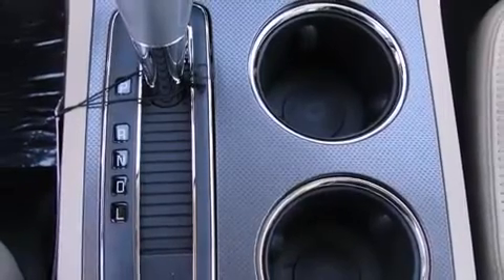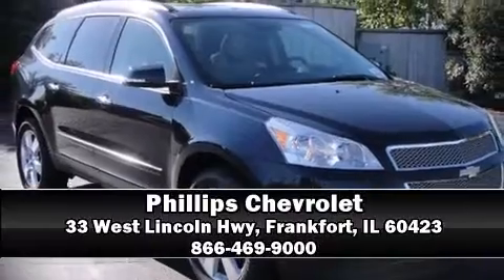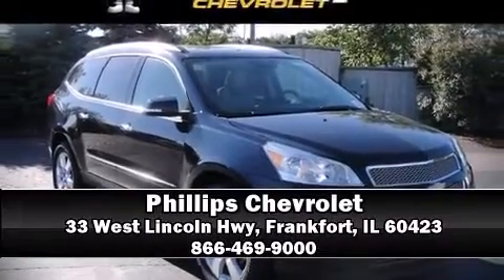2011 Chevrolet Traverse LTZ SUV in Frankfort, IL 60423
Phillips Chevrolet
33 West Lincoln Hwy

It features all-wheel drive versatility, an automatic transmission, and a refined 6 cylinder engine. The following features are included: heated and ventilated seats, fully automatic headlights, a power liftgate, reverse sensing system, power windows, cruise control, and remote keyless entry. Third row seats expand the maximum passenger capacity to 7. For drivers who enjoy the natural environment, a power moonroof allows an infusion of fresh air. Audio features include a CD player with MP3 capability, steering wheel mounted audio controls, and 10 speakers, providing excellent sound throughout the cabin. Chevrolet ensures the safety and security of its passengers with equipment such as: dual front impact airbags, front SIDE impact airbags, traction control, a security system, and 4 wheel disc brakes with ABS. You'll see better when backing up thanks to rear park assist, which watches out for obstacles behind your vehicle. We'd love to show you this vehicle in person.